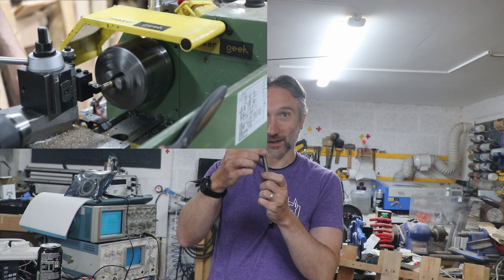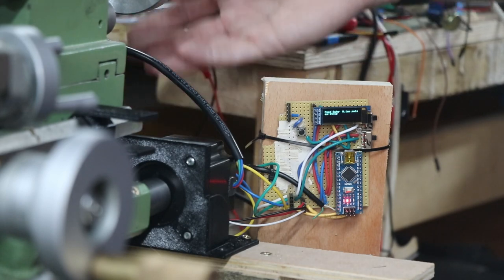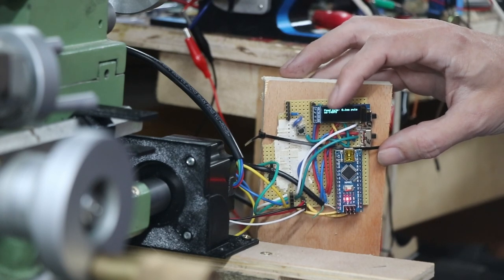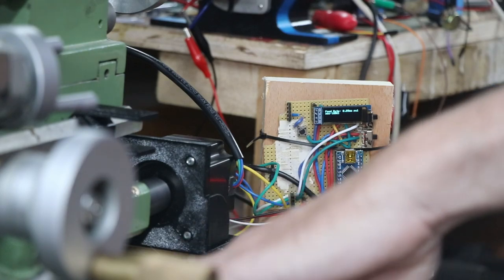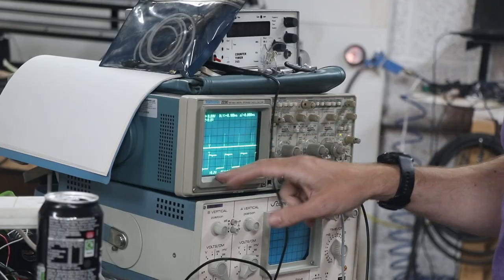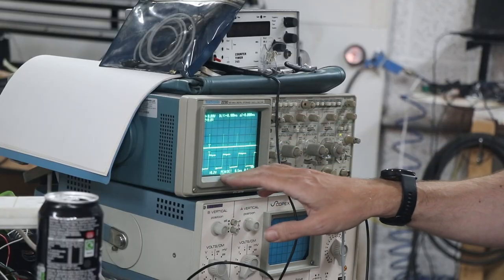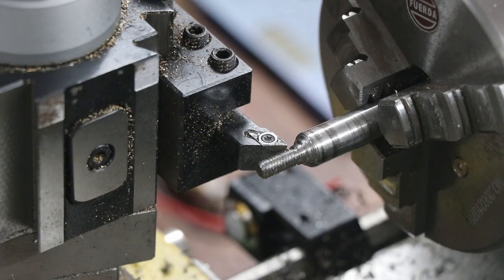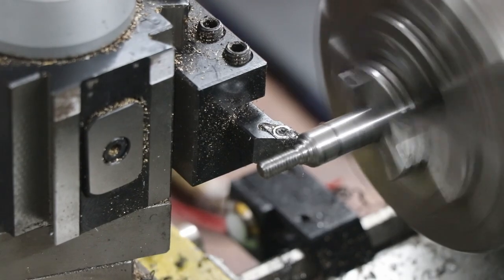Arduino based Electronic leadscrew - First threads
This is an entirely non-invasive setup on my Warco wm-180 lathe
Using an arduino nano as the brains. I was curious to see how low cost and simple I could get away with and still achieve a system capable of threading